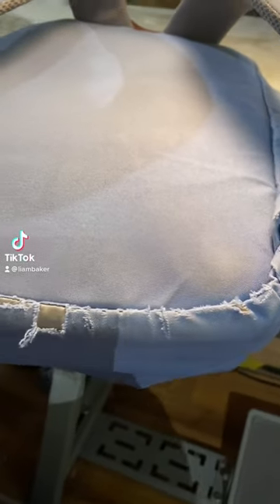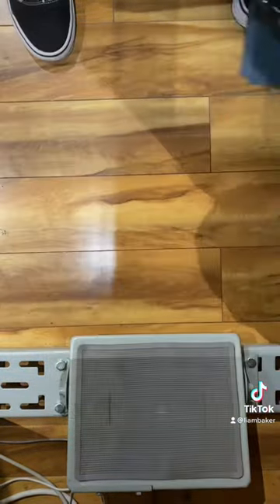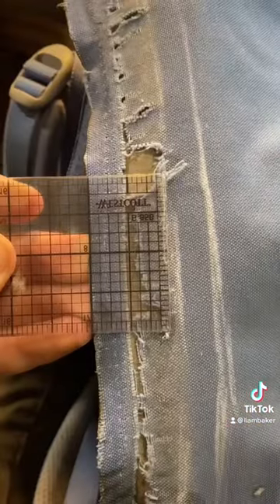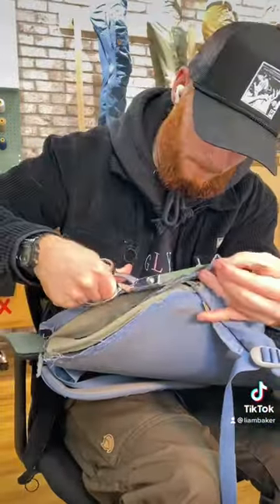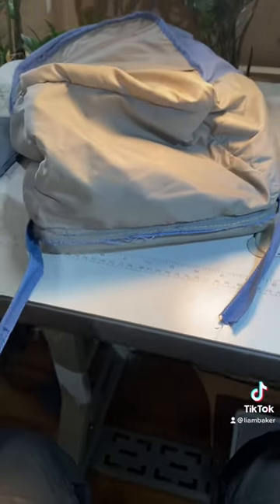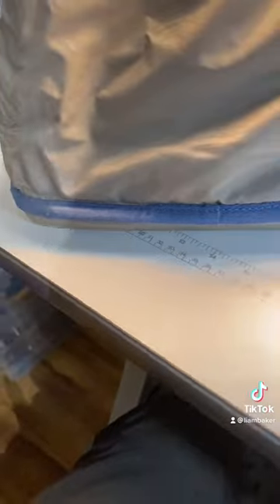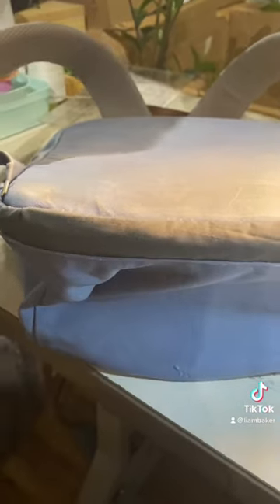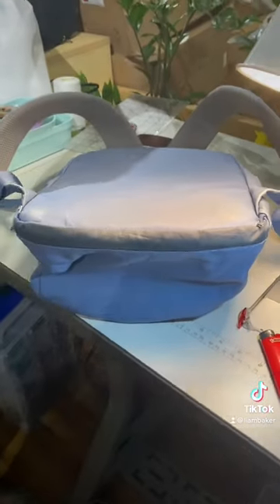Frayed fabric fix